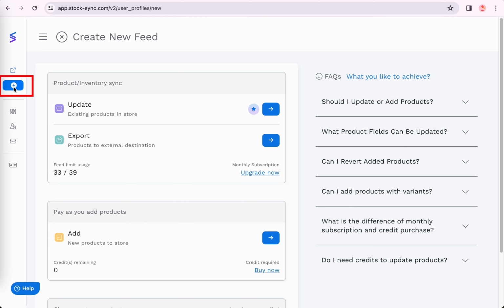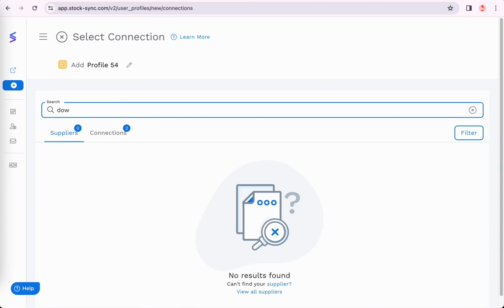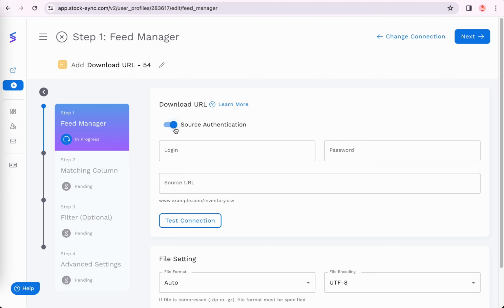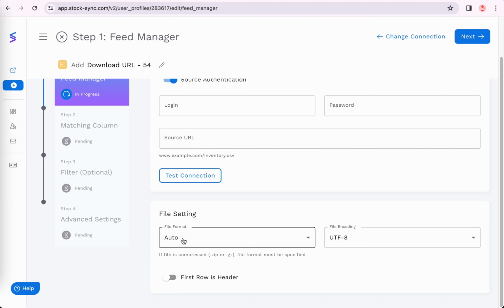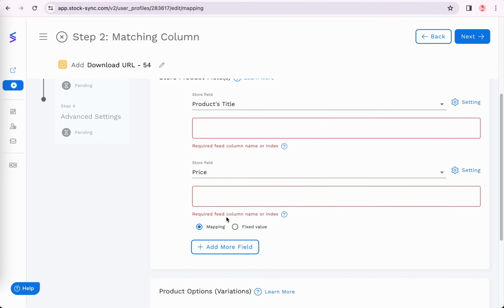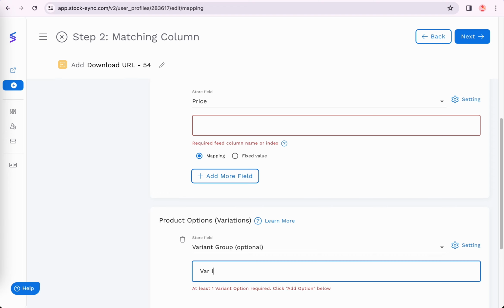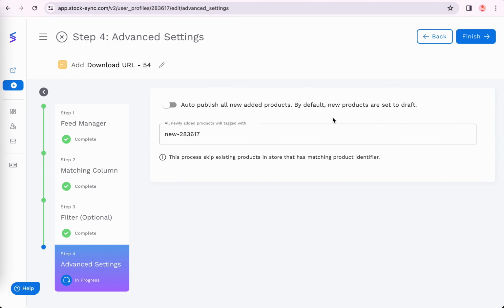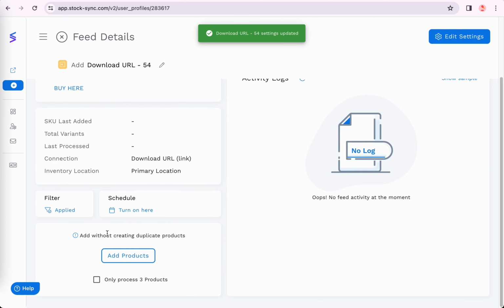Add New Products to Online Store with Stock Sync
Efficiently add new products to your e-commerce store with Stock Sync. This tutorial demonstrates how to add inventory data from supplier, offering a direct and streamlined approach for your inventory management tasks.

Stock Sync is a vital tool for e-commerce merchants, simplifying the process of inventory and product data updates. It supports an extensive range of file formats and data sources, including CSV, XLS, Google Sheets, and direct download URLs, ensuring versatility and ease in syncing your store's inventory.